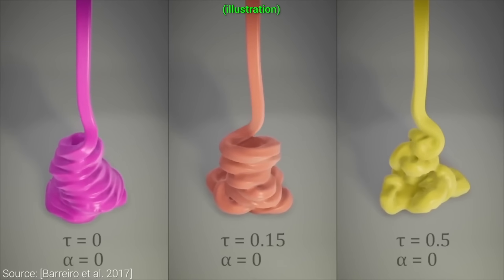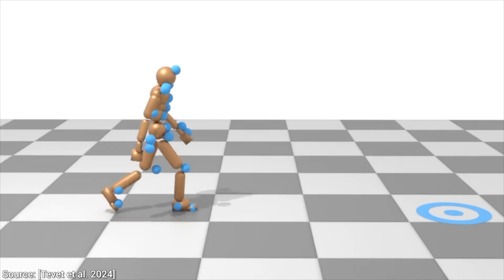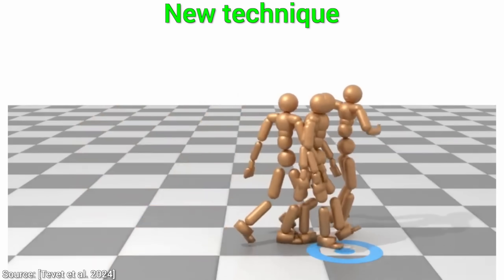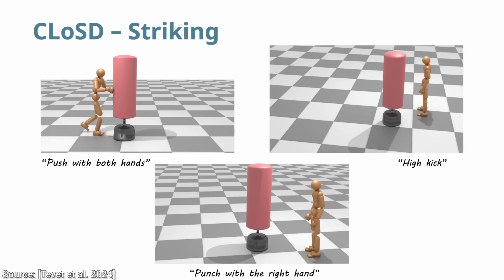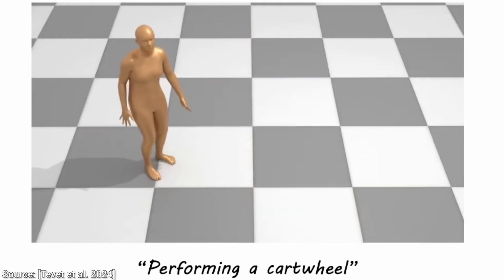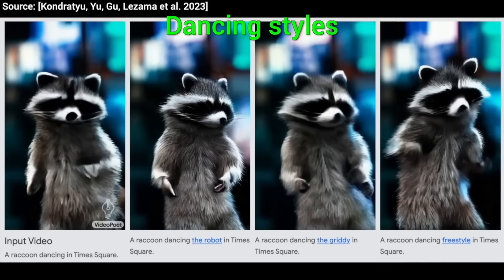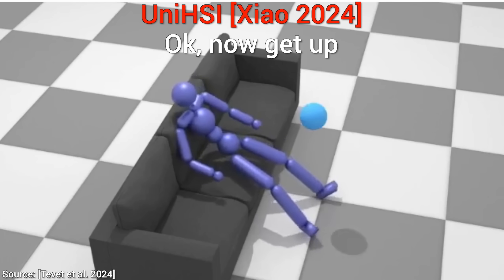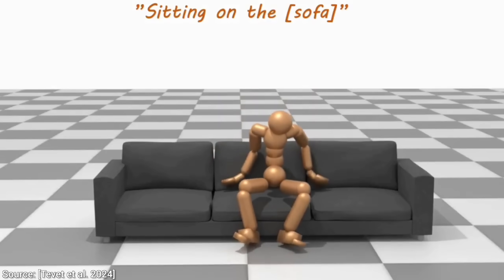NVIDIA’s New AI: Huge Game Changer!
📝 The paper "CLoSD - Closing the Loop between Simulation and